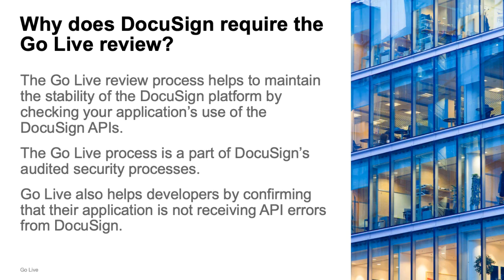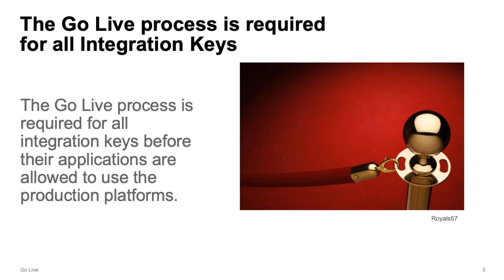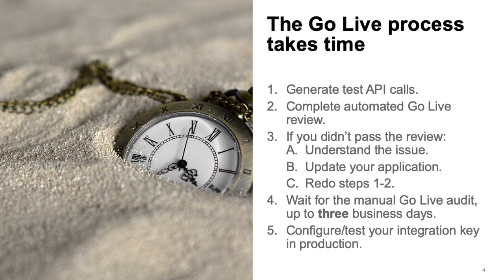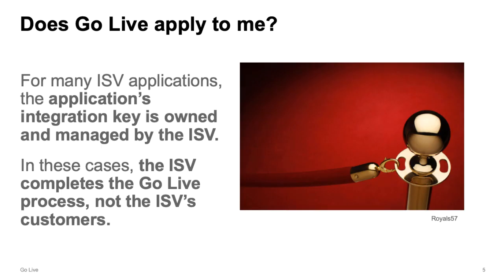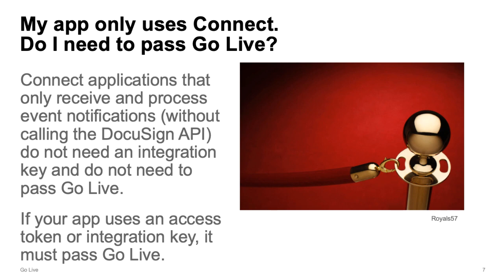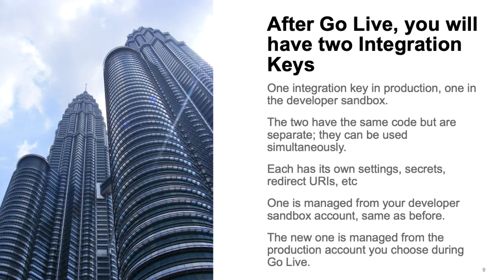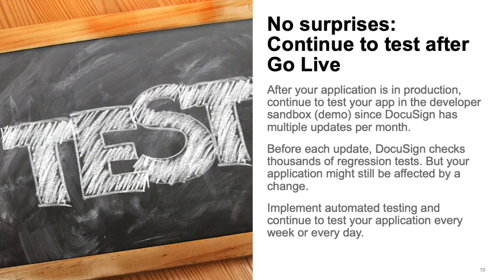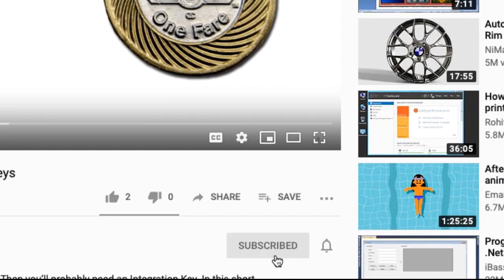Part 1: Getting Started | Go-Live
The DocuSign go-live process helps to maintain the stability of the DocuSign platform by checking your application’s use of the DocuSign APIs and is part of our audited security processes. In this first video of a new series, we discuss the background for the go-live process, whether or not your application needs go-live, and more.